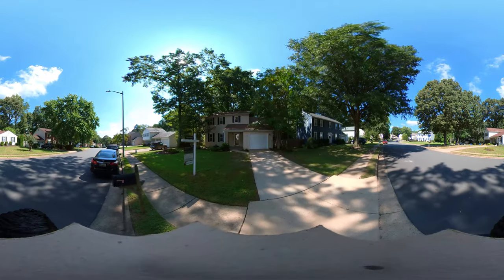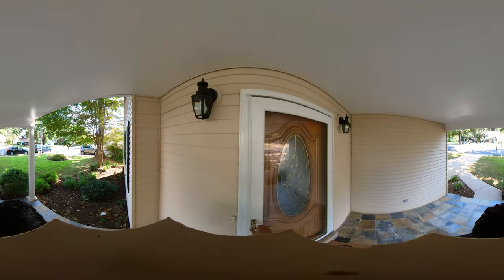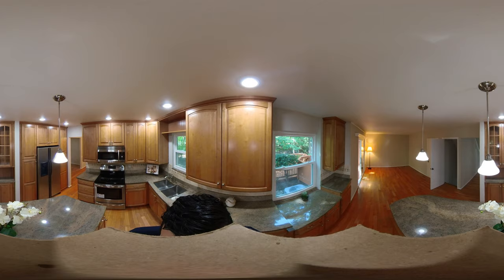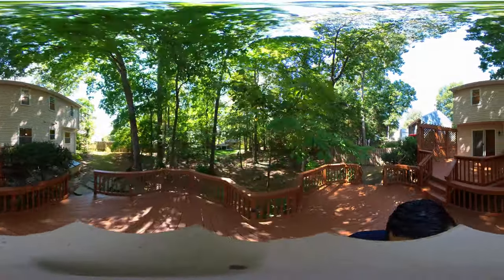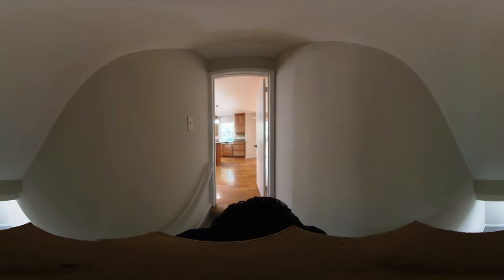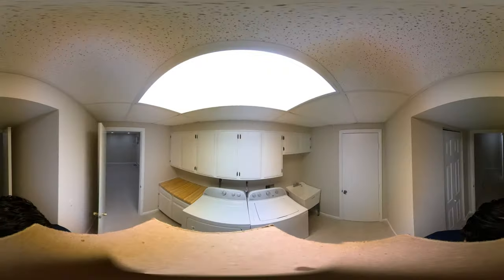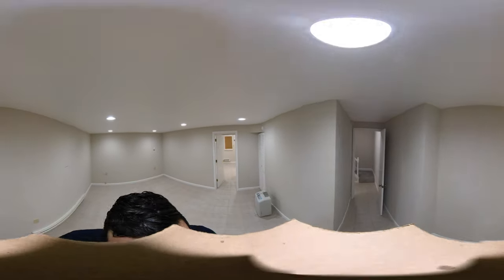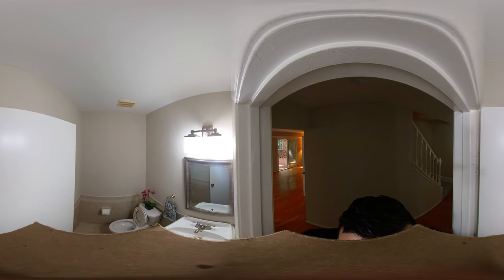9347 Tartan View Dr, Fairfax, VA 22032 - VR Property Tour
This beautiful colonial home is located in the sought after Chestnut Hills West area. Ideally located, minutes from 495, Downtown Fairfax , Mosaic District , and more. Great outdoor space with a just refinished double deck offers a lot of space for entertaining, grilling. This home has been well cared for and is ready to move in. Located in the desirable Woodson pyramid school district, the property  features 4 bedrooms, 2 full baths and 2 half baths. New paint, new light fixtures, new carpet. Gourmet Kitchen with an island, family room next to the kitchen. Formal dining room and living room. Basement offers a big recreation room, an additional room, laundry and half bath.